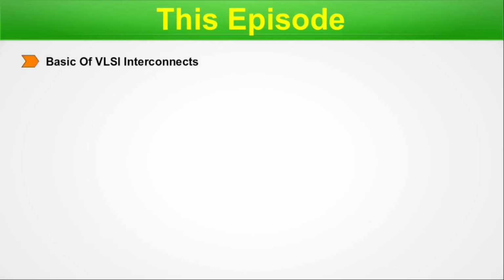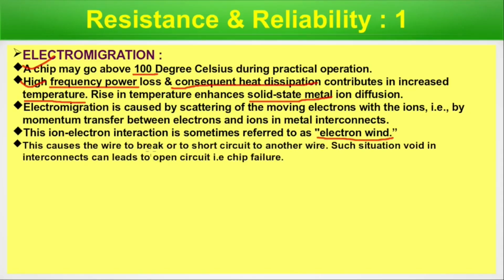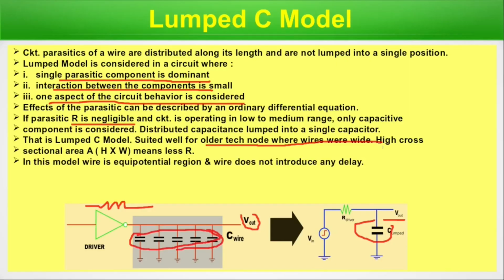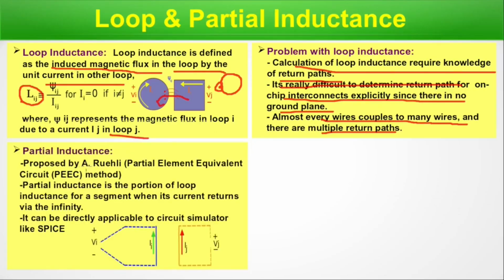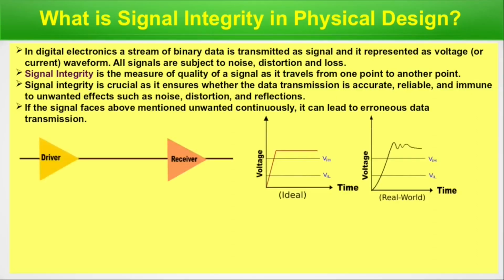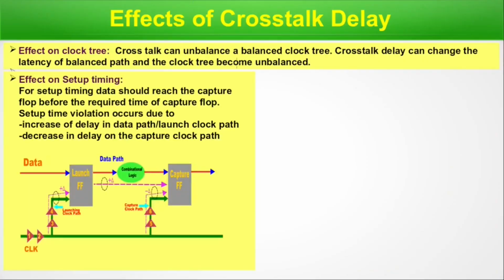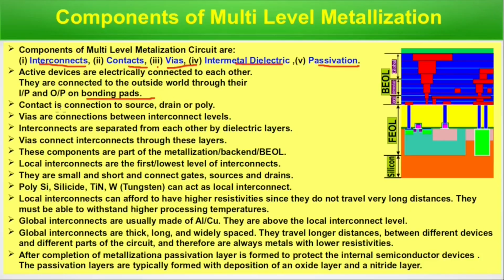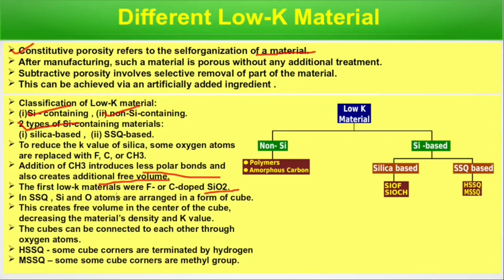All About Interconnect in VLSI : A Complete Guide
Welcome to the Marathon Edition of TechSimplifiedTV! 🌟
In this special session, we will start our journey with the fundamentals of Interconnects in VLSI Physical Design, understanding how these tiny metallic paths act as the lifelines of every chip.
Then, we’ll dive into the Interconnect Delay Models — exploring RC, Pi, T, and Elmore models that define timing and performance in modern circuits. Next, we’ll move into the fascinating world of On-Chip Inductance, uncovering its impact on high-frequency design and reliability. From there, we’ll explore Crosstalk and Signal Integrity, decoding glitches, delays, and mitigation techniques.
Finally, we’ll complete our journey with the evolution of Multi-Level Metallization and Low-k Dielectrics, tracing how the industry transitioned from aluminum to copper and embraced advanced materials to push technology scaling forward. By the end, you’ll have a holistic understanding of how interconnects influence performance, delay, and reliability — shaping the heart of every modern VLSI design.

Chapters :
00:00 Beginning & Intro
01:14 Interconnects in physical Design
32:48 Interconnect  Delays in Physical Design
57:14  On-Chip Inductance in Physical Design
01:21:38 Cross-talk in VLSI Physical Design
01:52:12  Multilevel Metallization in VLSI

This video also suggests :
Fundamentals of interconnects in VLSI physical design
Understanding delay models in VLSI interconnects
RC, Pi, T, and Elmore delay models explained
impact of on-chip inductance in VLSI design
How inductance affects signal integrity in VLSI
Crosstalk and signal integrity issues in physical design
How to reduce crosstalk and improve reliability in VLSI
Role of parasitics in interconnect delay and performance
Influence of scaling on resistance and capacitance in VLSI
Multi-level metallization process in modern VLSI chips
Aluminum vs copper interconnects in semiconductor design
Importance of low-k dielectrics in advanced VLSI technology
BEOL process and interconnect fabrication overview
How interconnects define performance and delay in ICs
Electromigration and RC delay challenges in VLSI
Complete guide to interconnect modeling in VLSI physical design
Evolution of interconnect technology in semiconductor fabrication
Understanding RC and LC effects in nanometer node VLSI design
Advanced interconnect materials for next-generation chips
Full VLSI interconnect tutorial for beginners and professionals